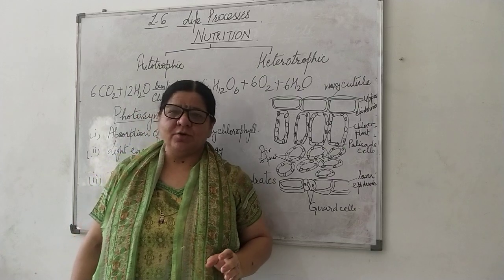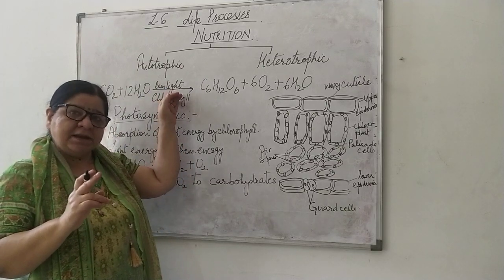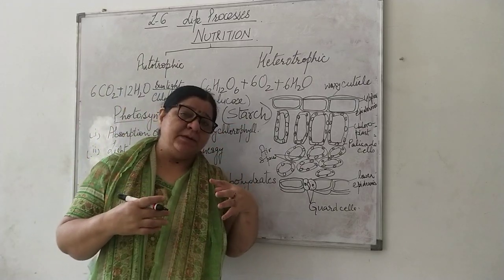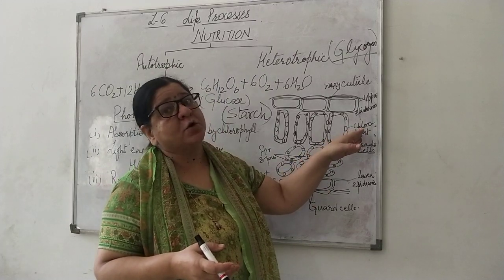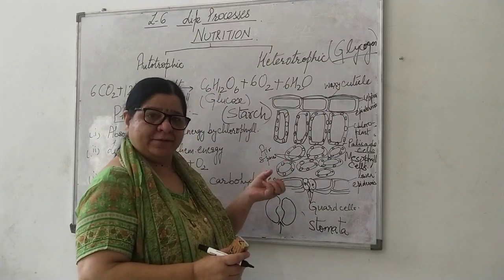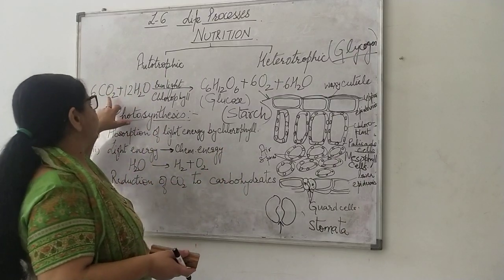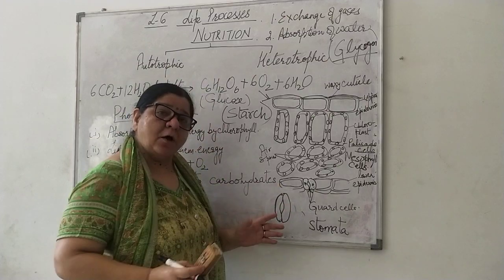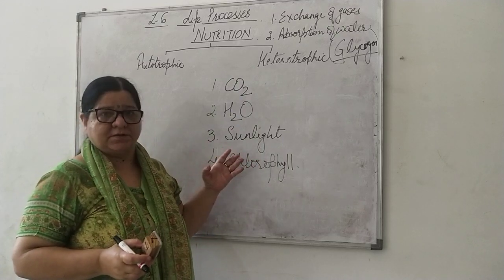LIFE PROCESSES (PART2)|CLASS10TH